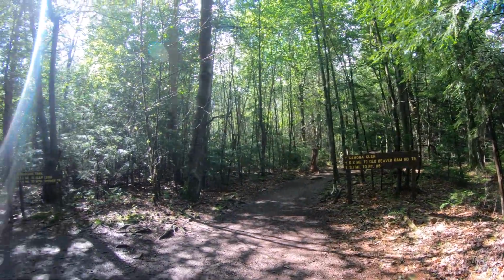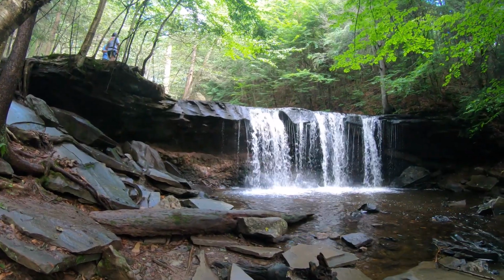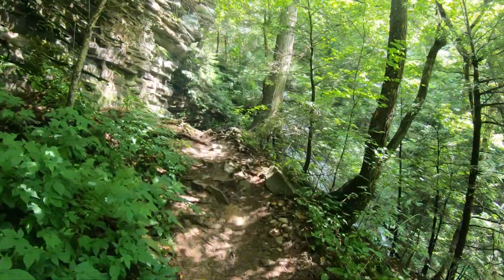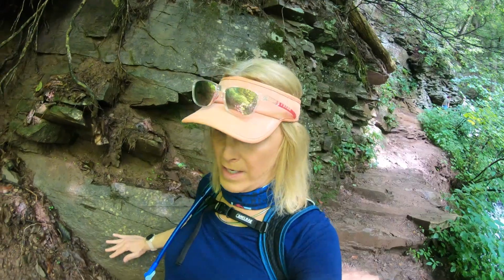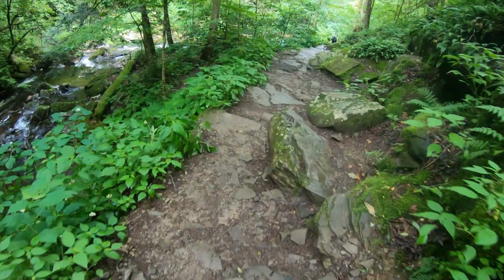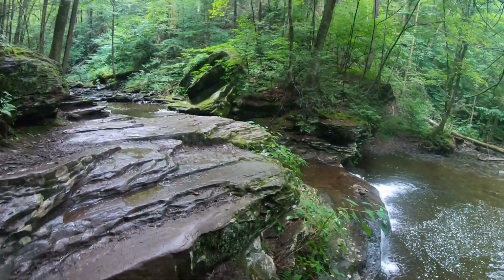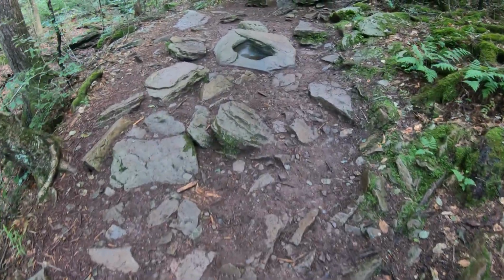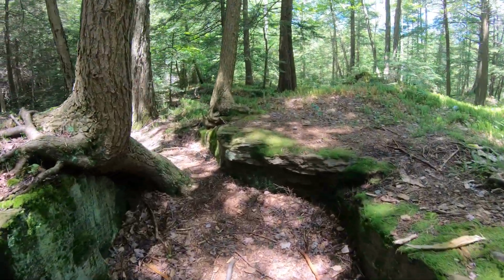Epic Waterfall Adventure | Hiking Rickett's Glen Falls Trail Loop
Join Tony and me on an unforgettable adventure as we hike the breathtaking Rickett's Glen Falls Trail loop! Witness a stunning series of waterfalls as we explore the natural beauty of Rickett's Glen State Park in Pennsylvania. We had an incredible time creating this video, and we hope you'll enjoy watching it just as much.